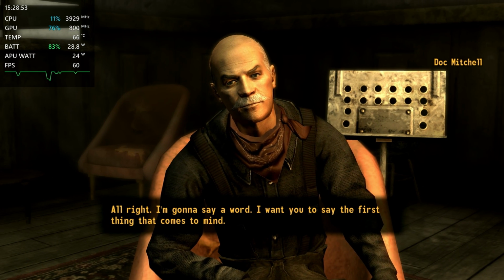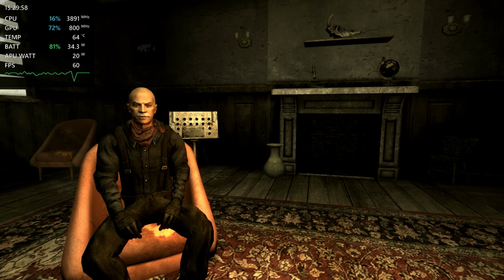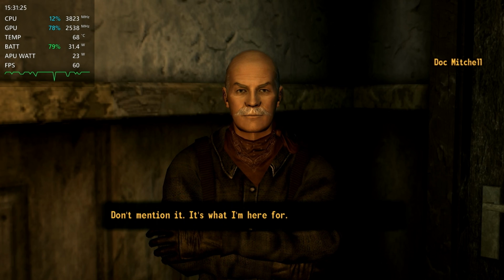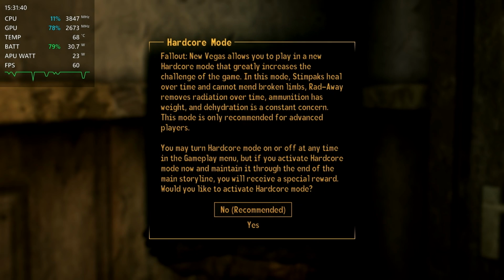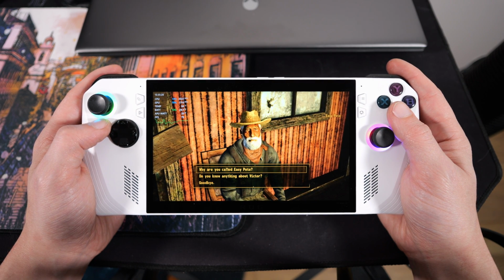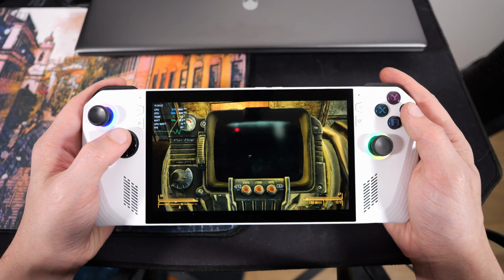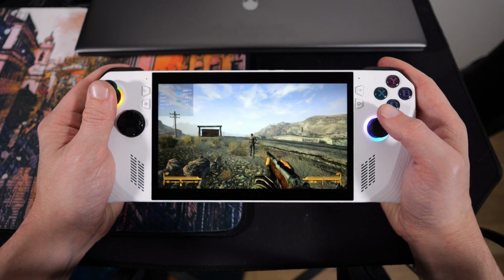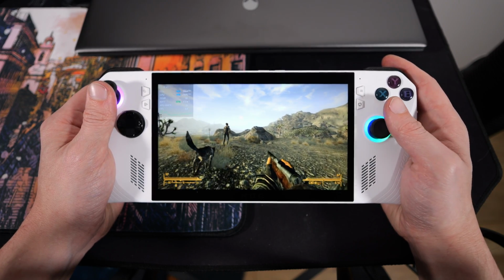Asus ROG Ally Fallout New Vegas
What up everybody I got another Asus Ally gameplay video for you guys today. Today we have some Fallout New Vegas.

Intro - 0:00-0:46
Settings (1080p) - 0:47-1:34
Screen Recorded Gameplay (1080p) - 1:35-6:51
Camera Recorded Gameplay (1080p) - 6:52-13:56
Outro - 13:57-14:47

Specs:

Operating System

CPU
AMD Ryzen Z1 Extreme Processor ( Zen4 architecture with 4nm process, 8-core /16-threads, 24MB total cache, up to 5.10 GHz boost)

GPU AMD Radeon Graphics 780m (AMD RDNA 3, 12 CUs, up to 2.7 GHz, up to 8.6 Teraflops)
TDP: 9-30W

Display
7-inch
FHD (1920 x 1080) 16:9
IPS-level
glossy display
sRGB 100%
Adobe 75.35%
Gorilla Glass DXC
Gorilla Glass Victus
Touch Screen (10-point multi-touch)
Brightness 500nits
FreeSync Premium
Memory
16GB LPDDR5 on board (6400MT/s dual channel)
Storage:
512GB PCIe® 4.0 NVMe M.2 SSD (2230)

I/O Ports
1x 3.5mm Combo Audio Jack
1x ROG XG Mobile Interface and USB Type-C combo port (with USB 3.2 Gen2, support DisplayPort 1.4)
1x UHS-II microSD card reader (supports SD, SDXC, and SDHC)

Control and Input
A B X Y buttons
D-pad
L & R Hall Effect analog triggers
L & R bumpers
View button
Menu button
Command Center button
Armoury Crate button
2 x assignable grip buttons
Thumbsticks: 2 x full-size analog sticks

Haptics
HD haptics
Gyro:
6-Axis IMU

Audio
AI noise-canceling technology
Hi-Res certification
Dolby Atmos
Built-in array microphone
2-speaker system with Smart Amplifier Technology

Network and Communication:
Wi-Fi 6E(802.11ax) (Triple band) 2*2 + Bluetooth 5.2

Battery
40WHrs, 4S1P, 4-cell Li-ion

Power Supply
TYPE-C, 65W AC Adapter, Output: 20V DC, 3.25A, 65W, Input: 100~240V AC 50/60Hz universal

AURA SYNC
Yes

Weight
608g (1.34 lbs)